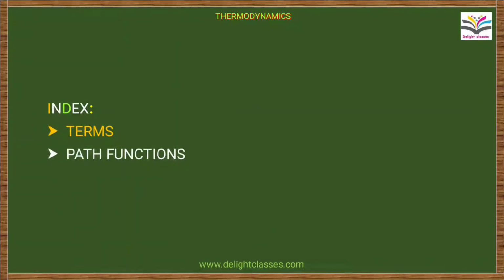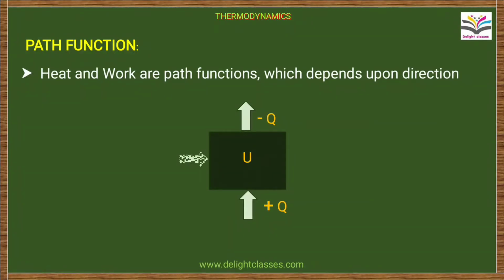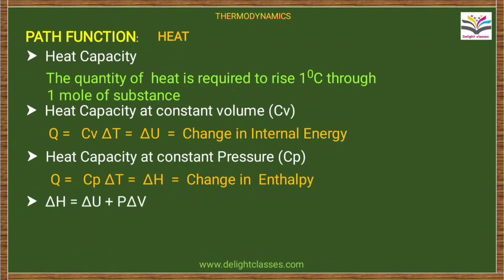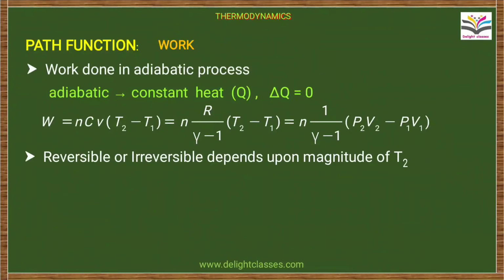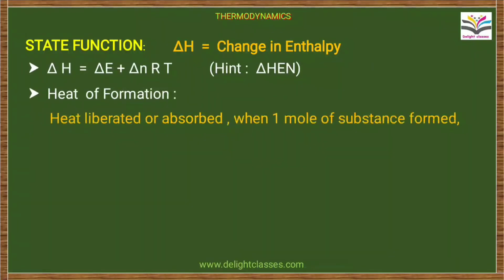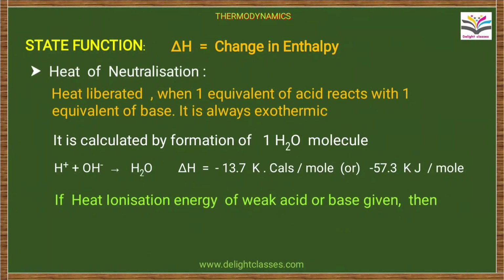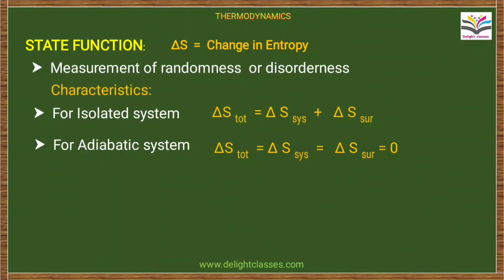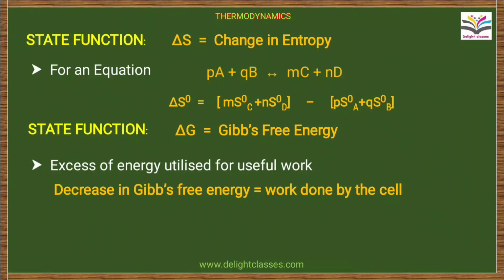THERMODYNAMICS- THE BEST NOTES | 11th CLASS CHEM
system# open system # intensive properties # enthalpy# entropy# Gibbs free energy#